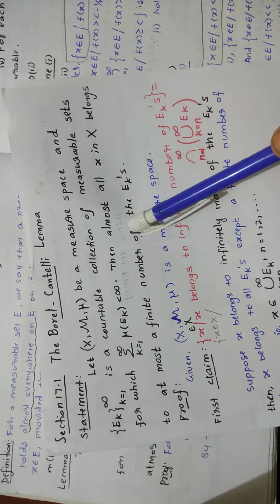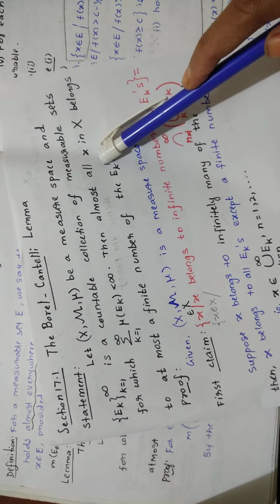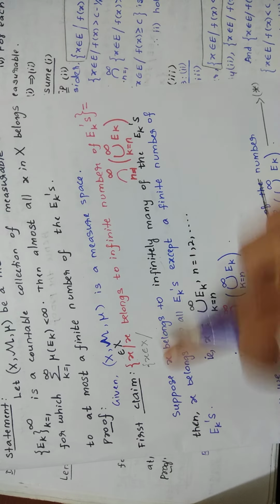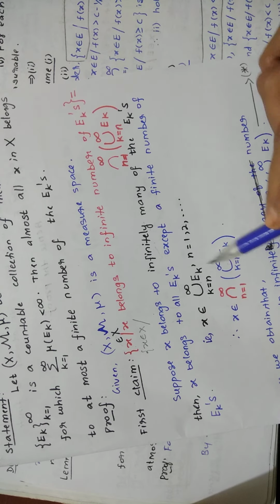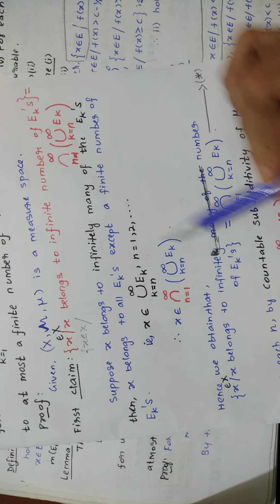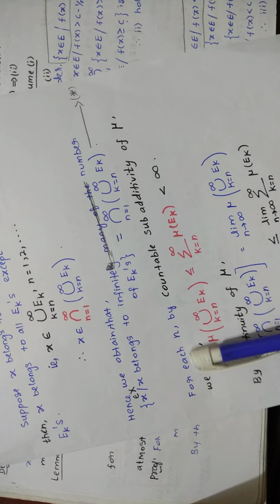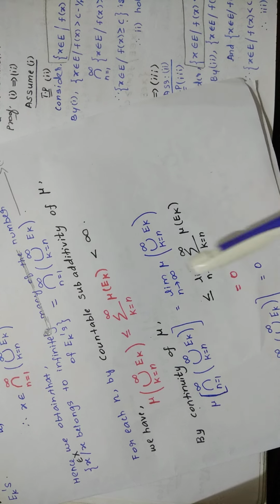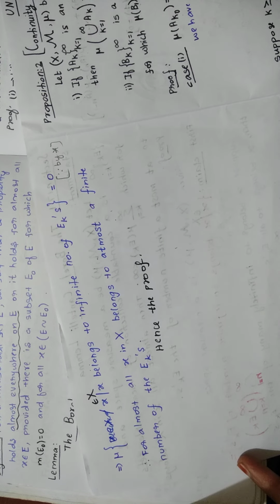The Borel - Cantelli Lemma - Section 17.1 - Unit 5 - Measure and Integration